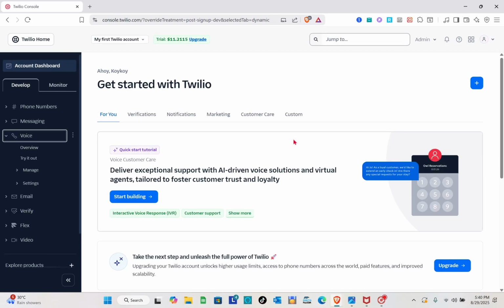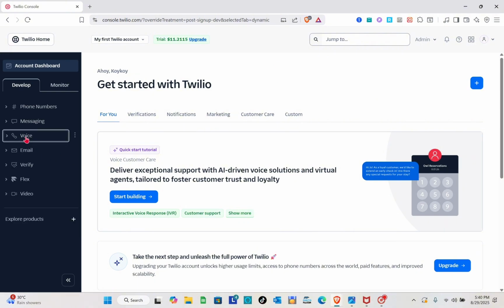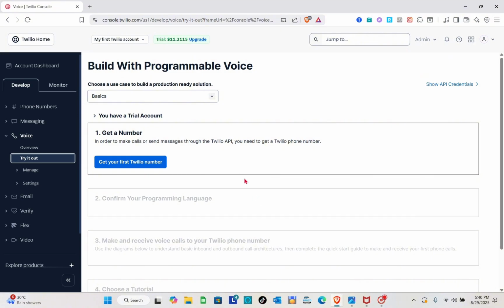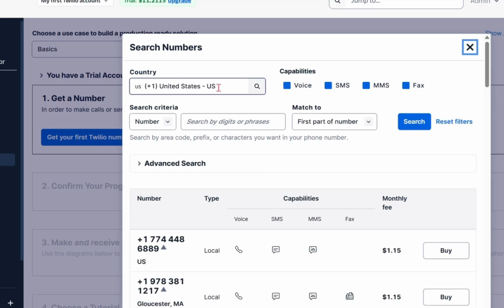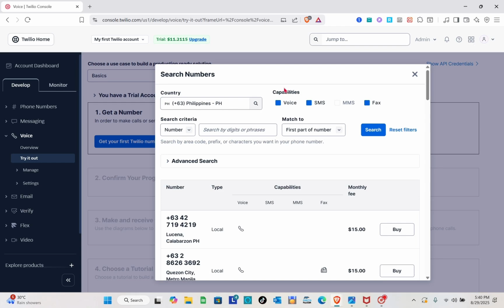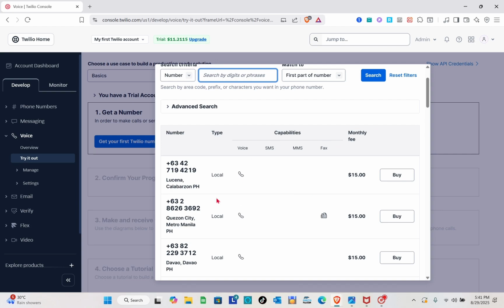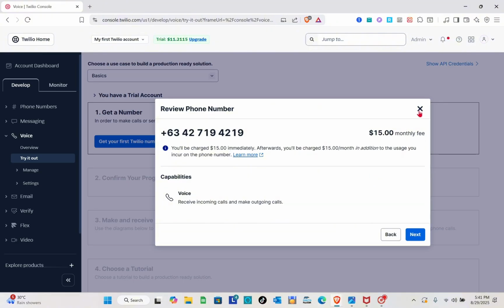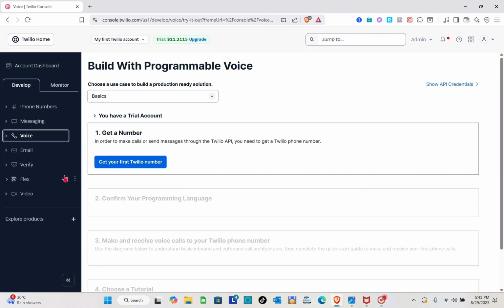Twilio Voice Call Tutorial || Make Calls On Twilio (Best Method)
Master the art of making voice calls with Twilio using our comprehensive tutorial. This guide provides a step-by-step approach to setting up and using Twilio for seamless communication. Learn how to integrate voice calls into your applications, enhancing user experience and connectivity. Whether you're a developer or a business owner, discover how Twilio can transform your communication strategy. Follow our best method to ensure reliable, high-quality voice calls with Twilio’s powerful platform.